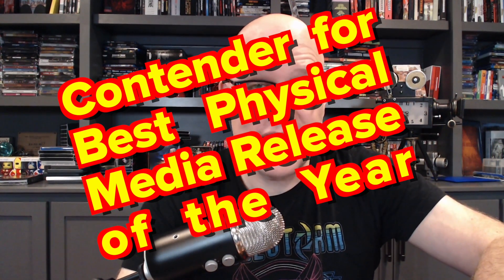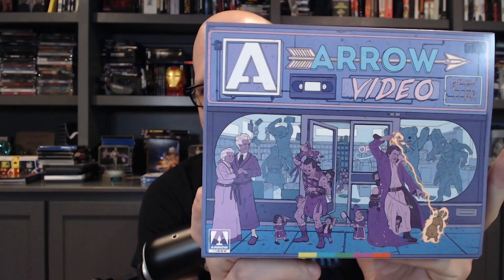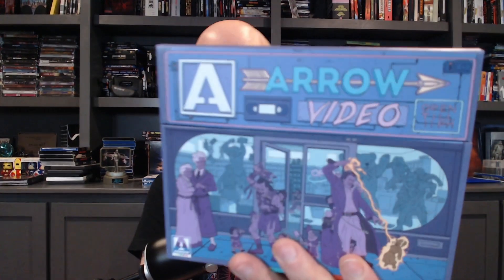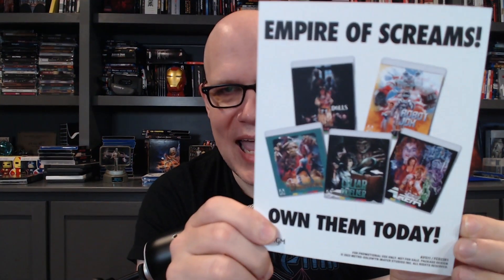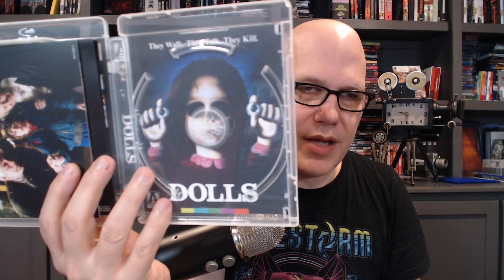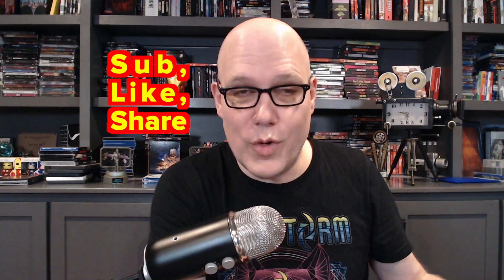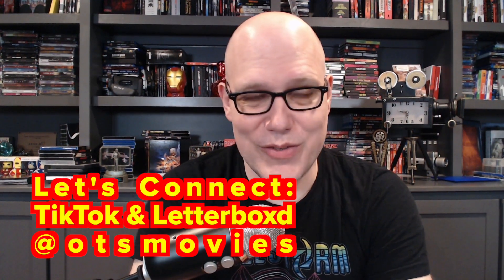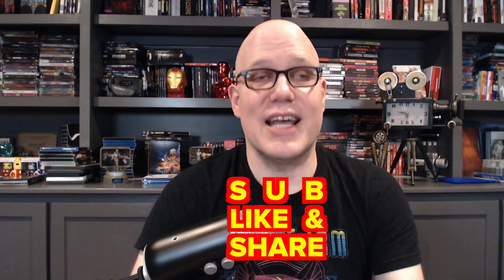The Best Physical Media Release of the year?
I'm cracking open the Enter the Video collection from Arrow Video. I think this may be the biggest boxset release of the year! Let's go!!

Also, check out Cereal @ Midnight's coverage for even more great information about these films!